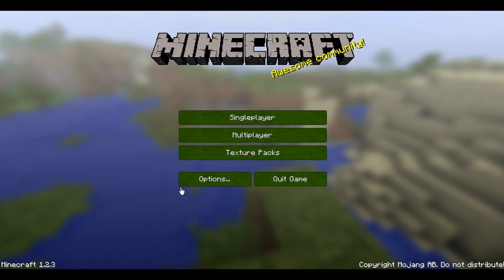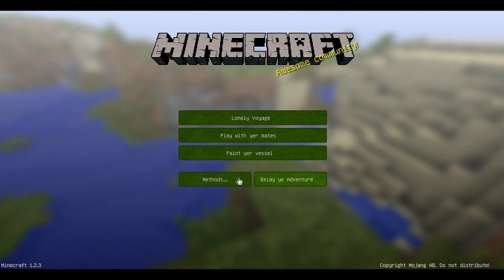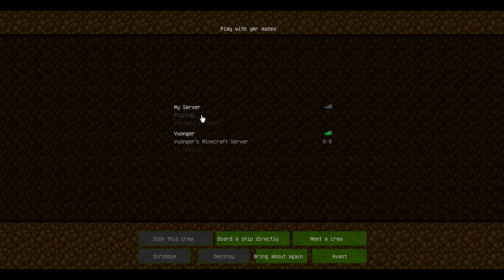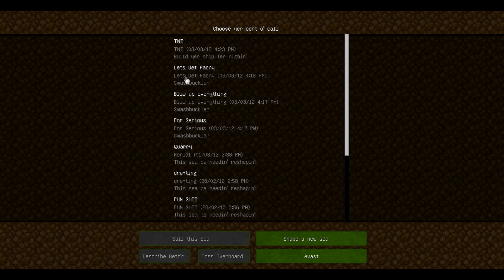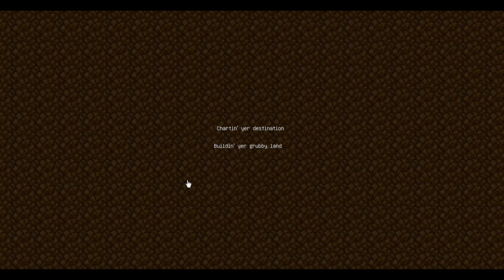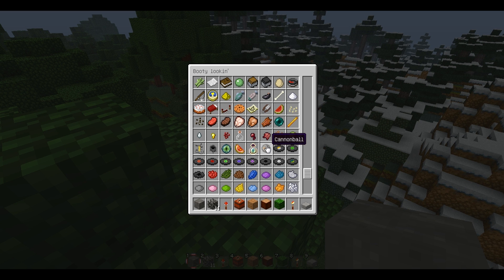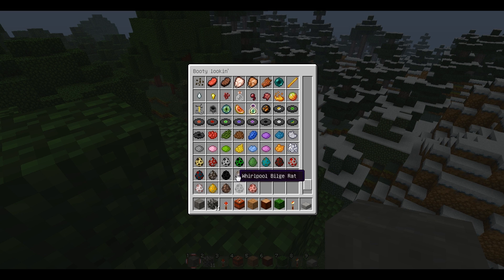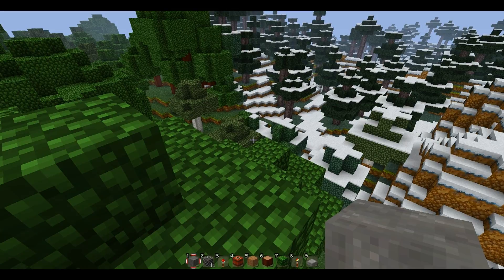WTF YOUTUBE!?!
when i render the video is 100% crystal clear, but when i upload it goes all wonky